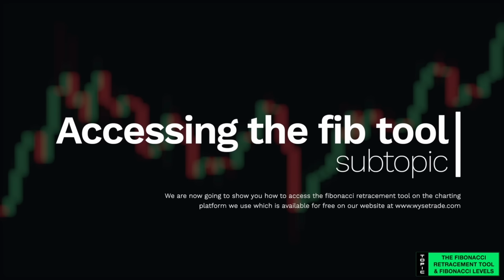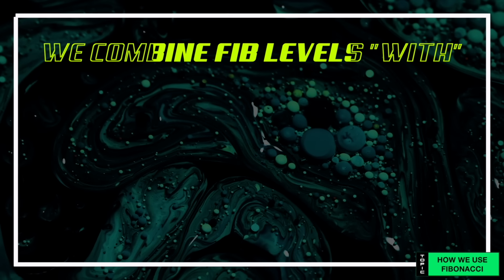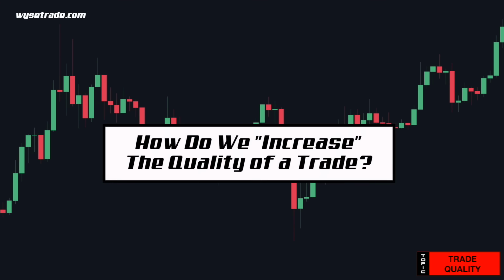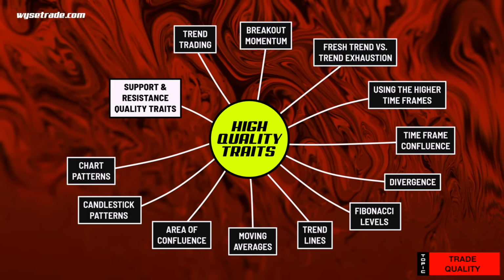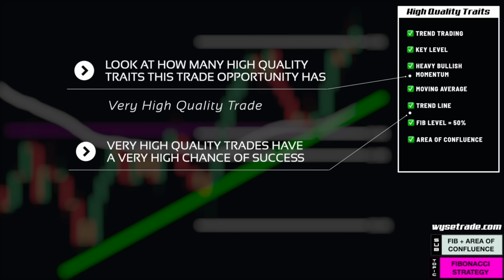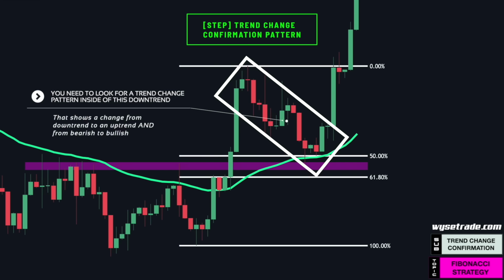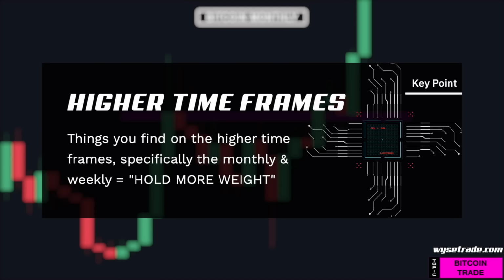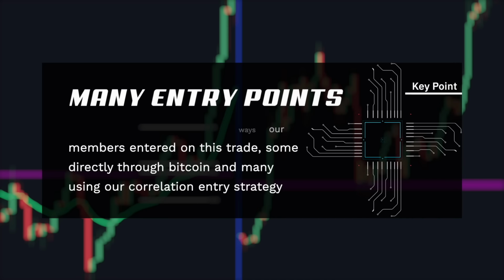The UNFAIR Fibonacci Trading Strategy (THE ENDGAME)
In this video we show you the wysetrade advanced fibonacci retracement trading strategy. Fibonacci is used by many traders but is often used incorrectly. We combine all concepts from our past videos SO MAKE SURE YOU WATCH ALL OUR VIDEOS TO GET CAUGHT UP!